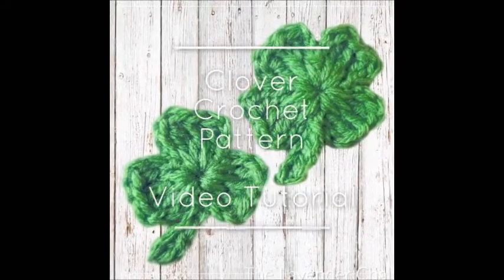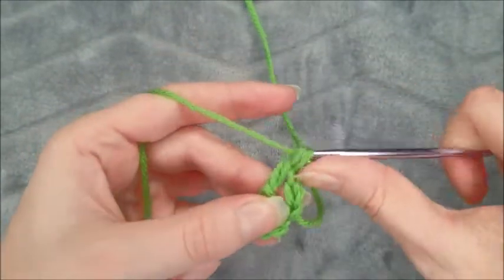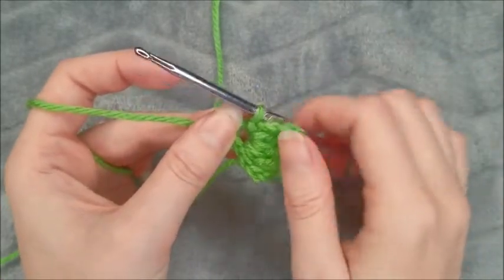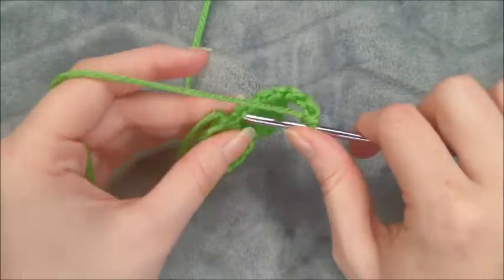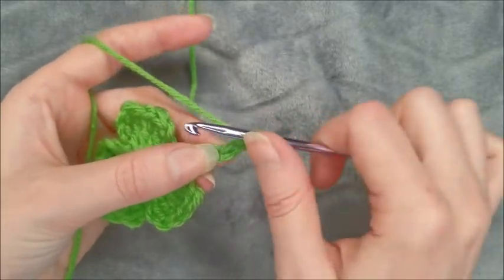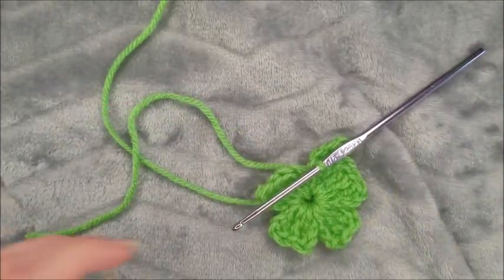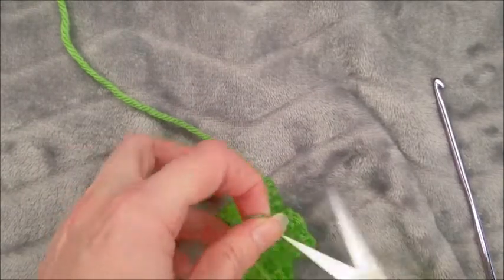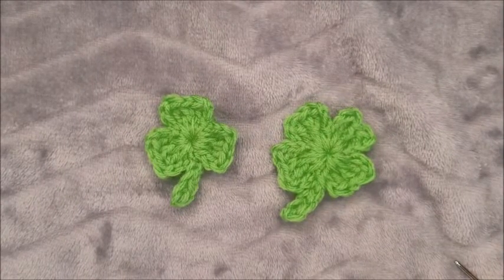Clover Crochet Pattern Video Tutorial The Lavender Chair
This clover crochet pattern is the perfect applique for St. Patrick's Day!

Materials:
Worsted Weight Yarn (7 yards)

G 4.25mm Crochet Hook

Yarn Needle

Difficulty:
Easy

Size:
Approx 2'